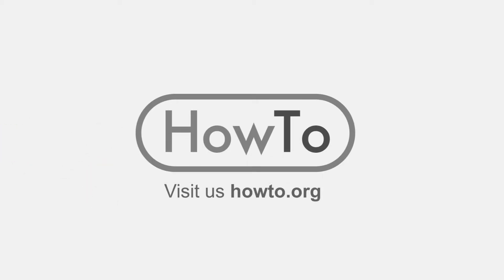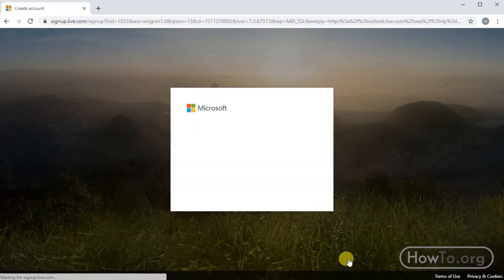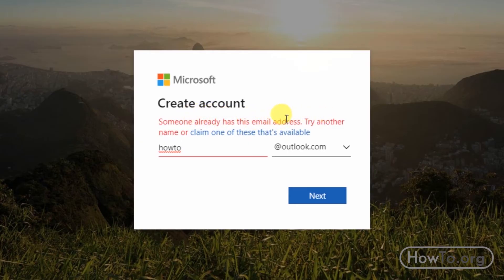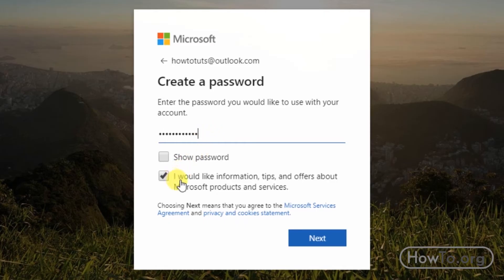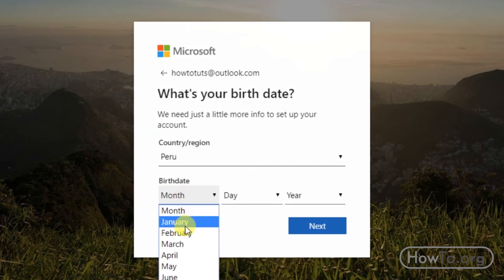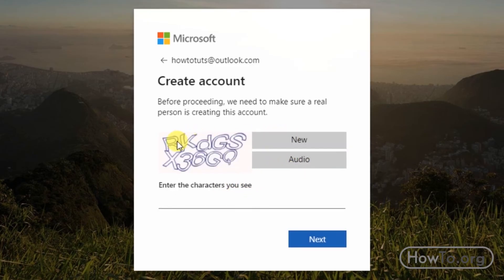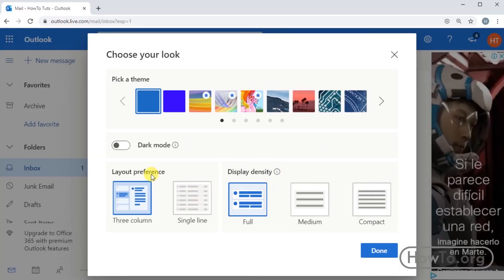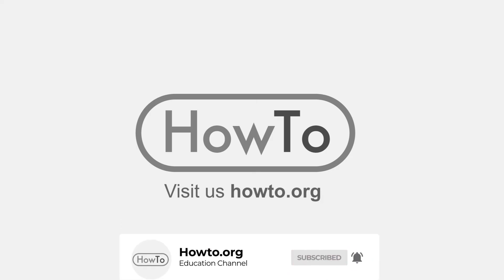How to Create Hotmail Account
Step by step we show you how to create a Hotmail account now called Outlook mail. You can use an alias @ hotmail.com or @ outlook.com It is your choice. Process to open a hotmail account, process to make an Outlook account.